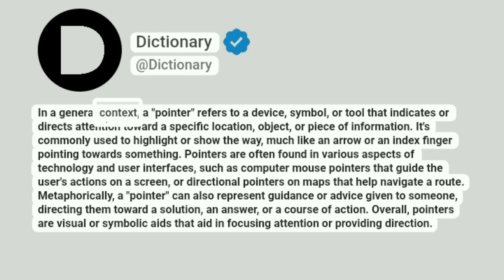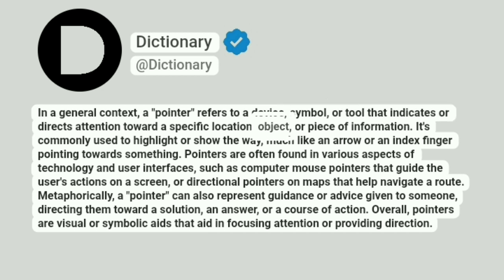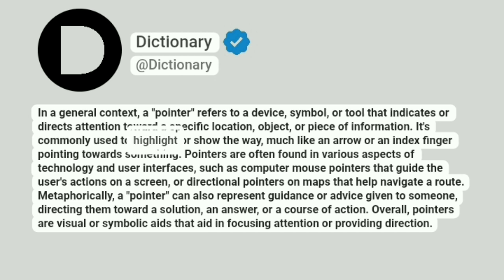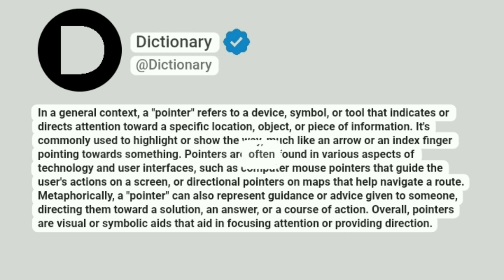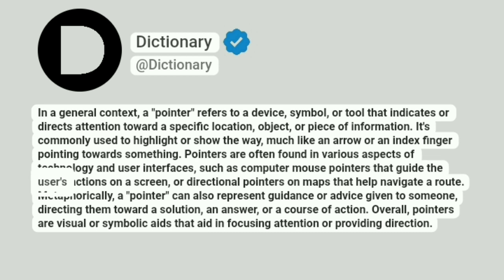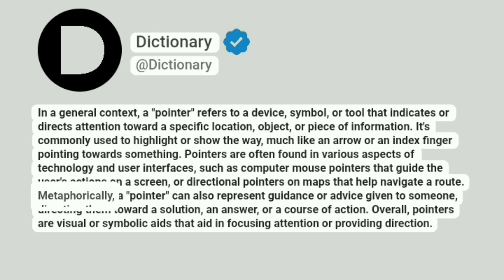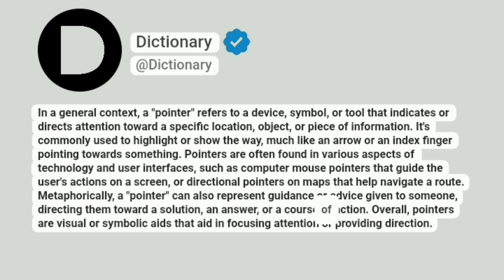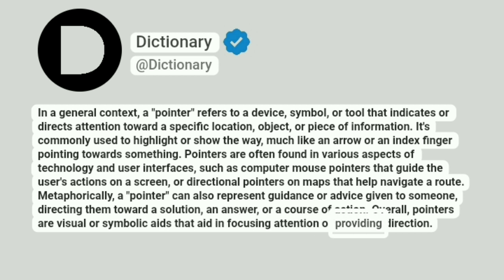Pointer Meaning In English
In a general context, a "pointer" refers to a device, symbol, or tool that indicates or directs attention toward a specific location, object, or piece of information. It's commonly used to highlight or show the way, much like an arrow or an index finger pointing towards something. Pointers are often found in various aspects of technology and user interfaces, such as computer mouse pointers that guide the user's actions on a screen, or directional pointers on maps that help navigate a route. Metaphorically, a "pointer" can also represent guidance or advice given to someone, directing them toward a solution, an answer, or a course of action. Overall, pointers are visual or symbolic aids that aid in focusing attention or providing direction.